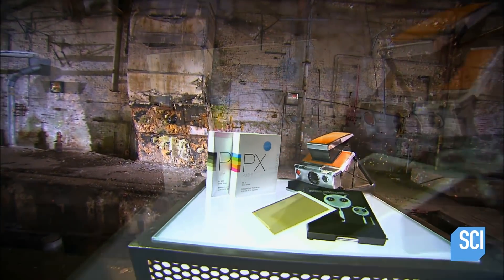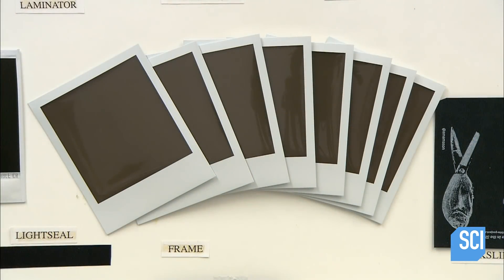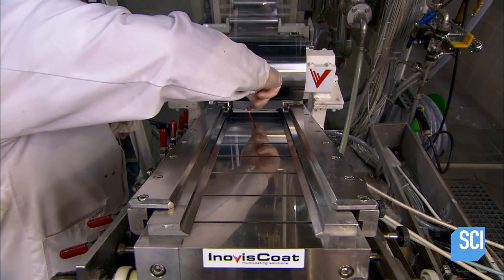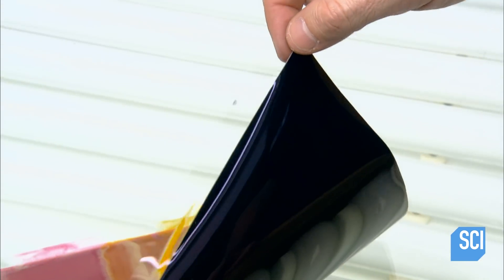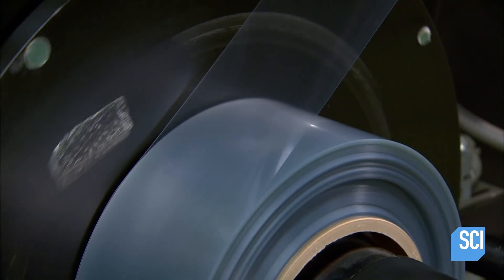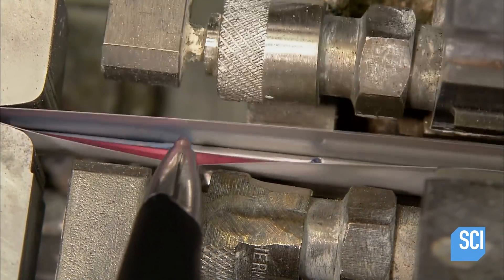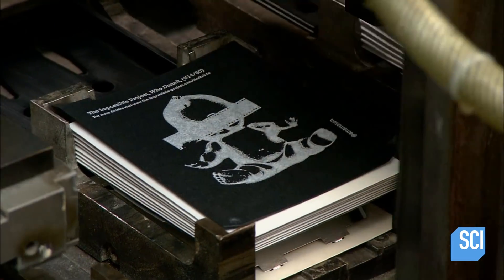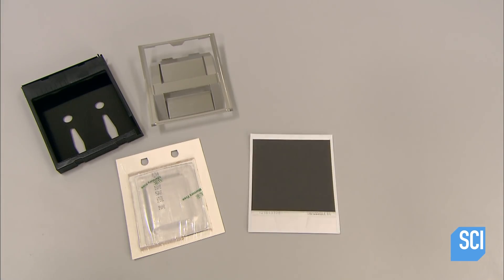How It's Made: Instant Film